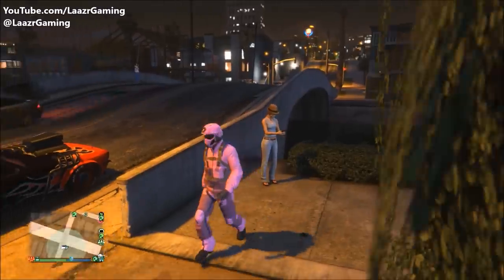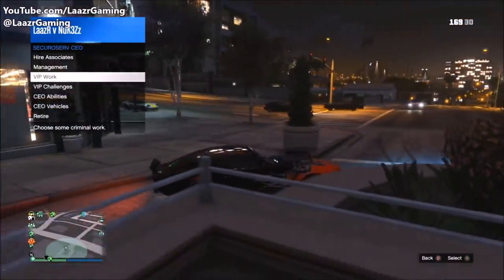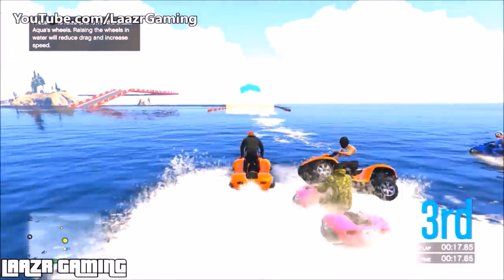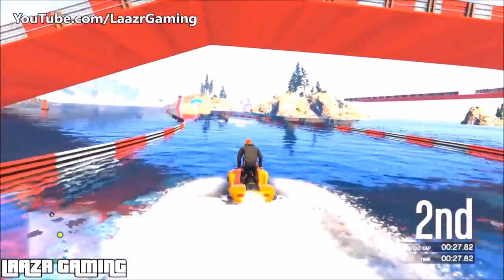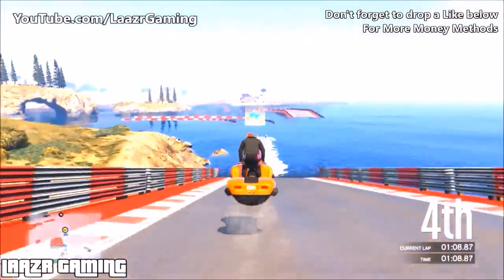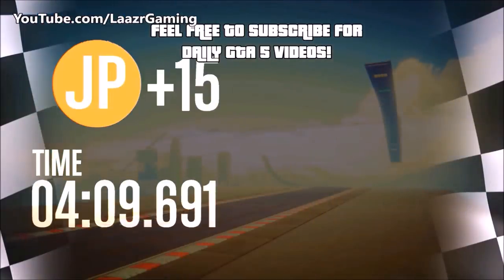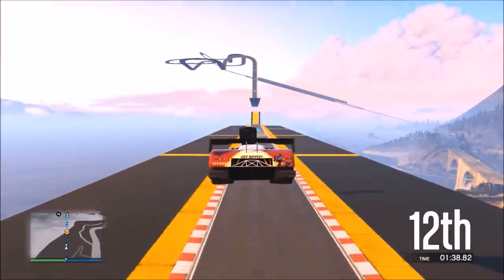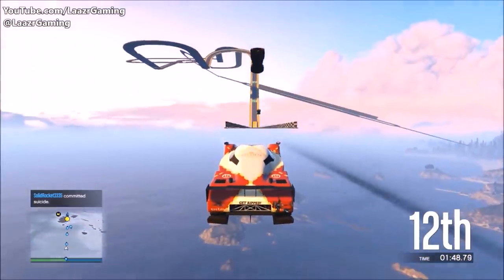How To Make Easy Money SOLO & Fast in GTA 5 Online | NEW Best Unlimited Money Guide/Method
LaazrGaming Presents A Brand "NEW" LEGIT Grand Theft Auto V Online UNLIMITED Money Guide/Method. In this video I will be showing you how to make the most money solo from the double money stunt races! This is not a "GTA 5 Money Glitch". This method is working after Patches 1.45 for Next Gen ps4 / Xbox one, PC.